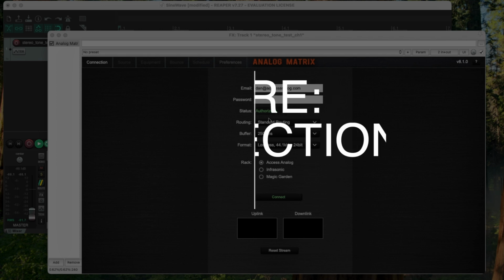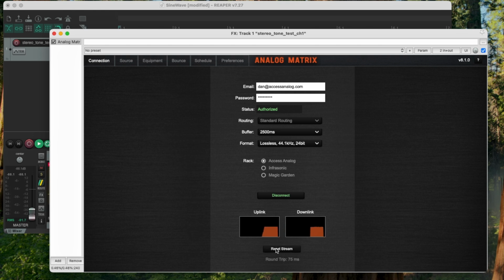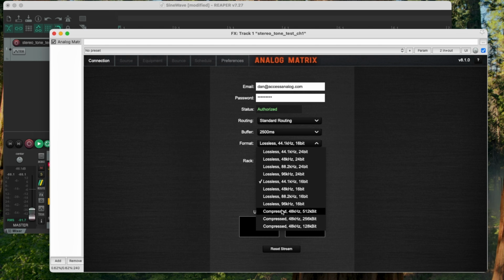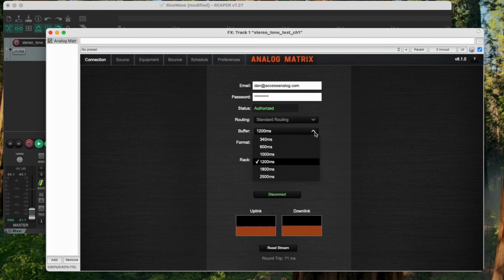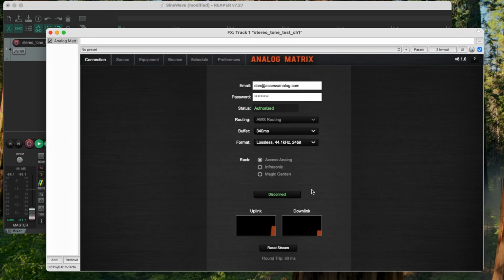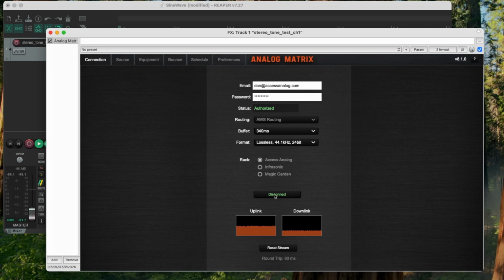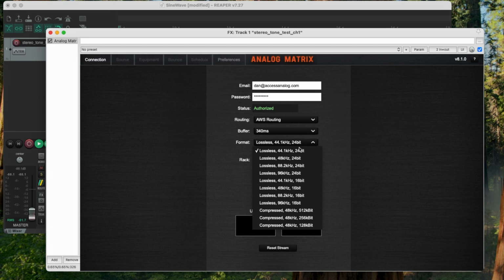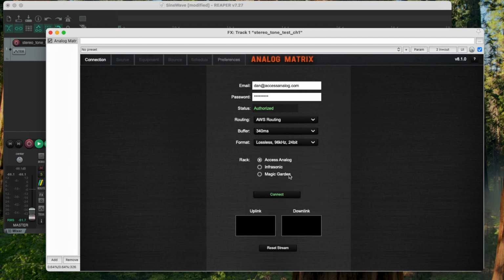Analog Matrix V8: Connection Tab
In this tutorial we help demystify the optimal buffer settings and transmit formats for your sessions! Learn how to enable our speedy AWS connection to improve streaming performance throughout the world. With this knowledge you can tailor these settings based on your location and DAW's sample rate to ensure a smooth, real-time streaming experience with our software.

Whether you're battling underflows or looking to optimize for bandwidth, this guide covers everything from starting settings to troubleshooting tips. Optimize your setup today for uninterrupted creativity. Watch now!